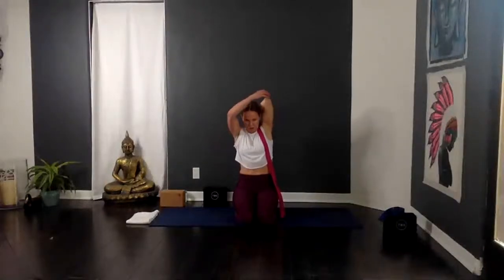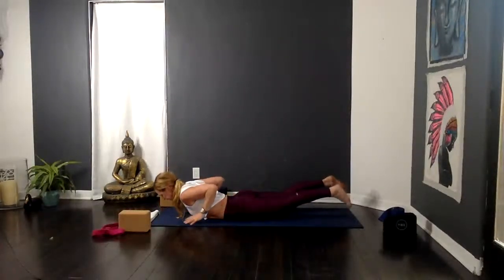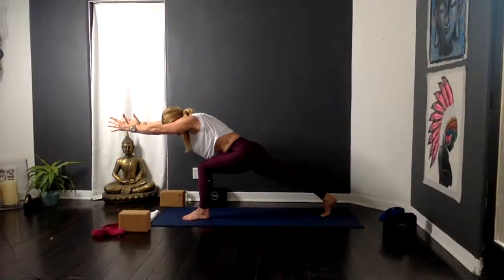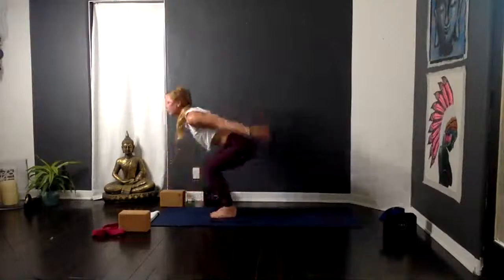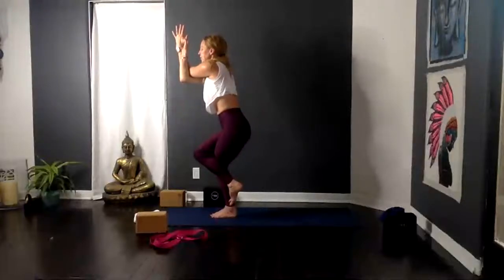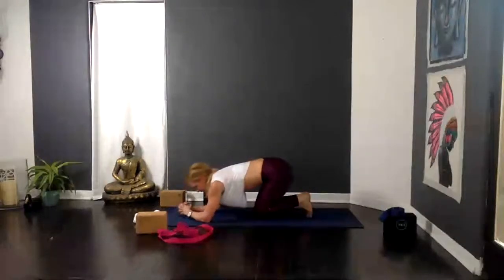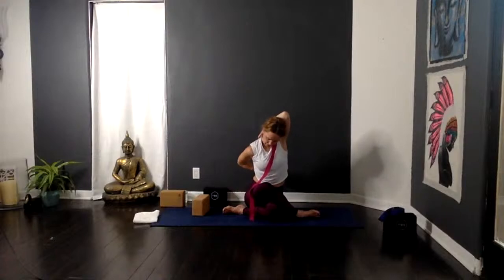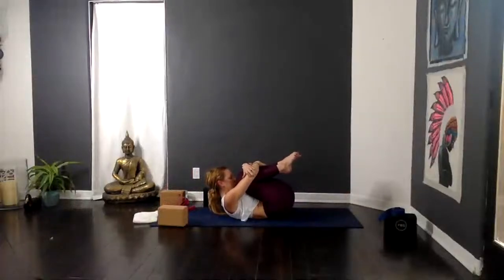Level 2 Vinyasa Flow 60 Mins Shoulder Openers & Compression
Well to Debbie Lash Wellness.  Before you start make sure you have a strap, belt or hand towel as we will be using it through the practice. We will open with breath of fire, this heats the belly from the inside out and also releases stale and stagnant energy in the belly. Today's class focuses on opening the shoulders, with our peak pose being Gomukhasana (Cow Face Pose), this pose stretches several parts of the body simultaneously, including ankles, thighs, hips, chest, neck, arms and hands.  We will work on balance and compression with poses like Garudasana. I hope you enjoy the practice and please be sure to leave feedback or a thumbs up if it resonate with you.